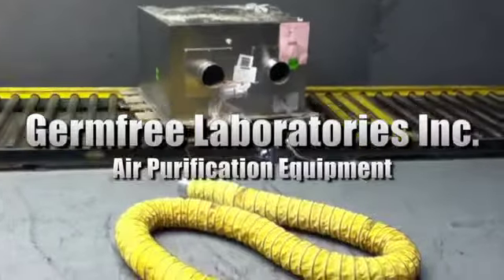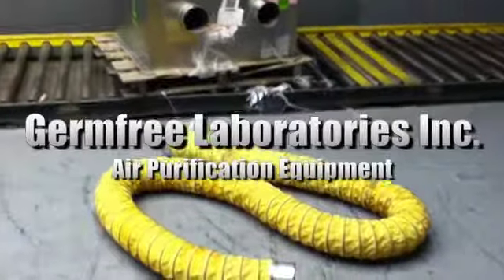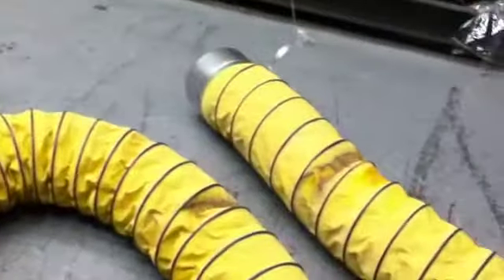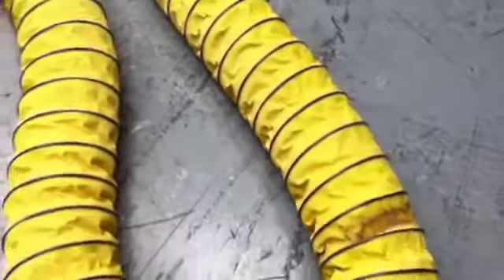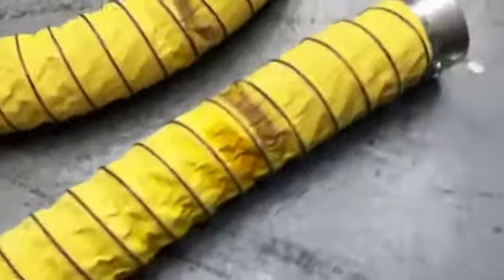Germfree Laboratories Incorporated Air Purification Equipment on GovLiquidation.com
- This lot of Germfree Laboratories Incorporated Air Purification Equipment has been sold. The air purification equipment was located in Oklahoma City, OK.

To view a current list of Air Conditioners, today!

MDL -GS-SC-2H 115v, 60hz, 20 amps.